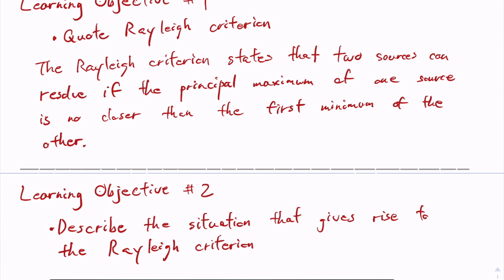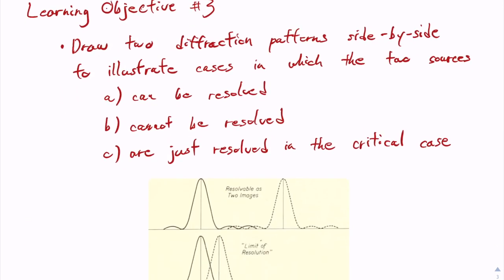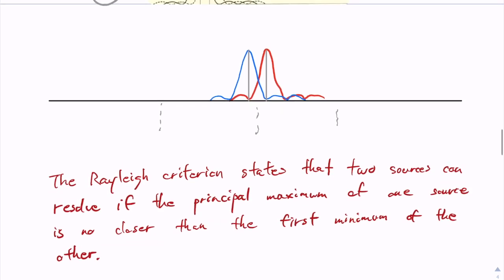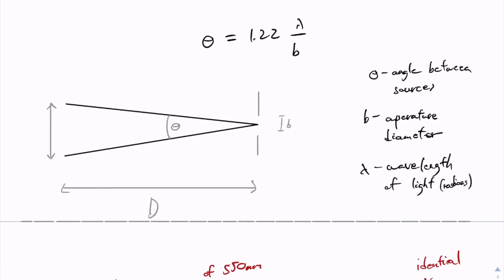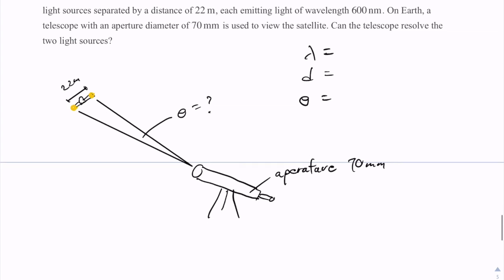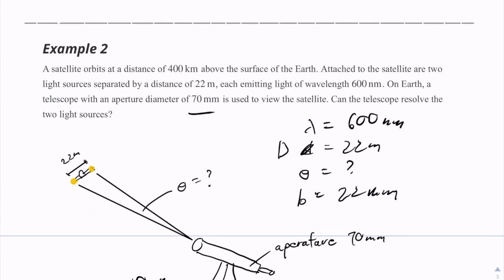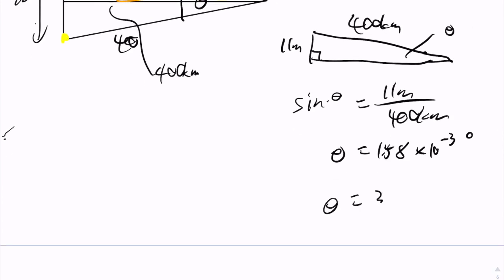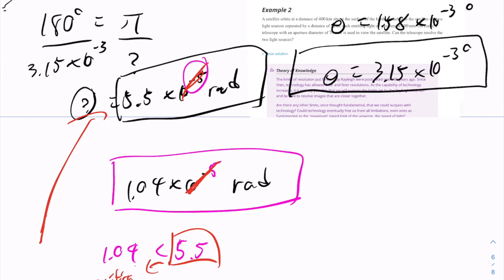Chapter 9 4 Resolution